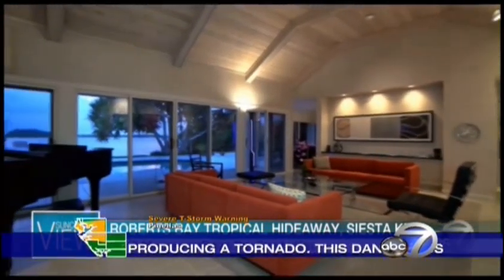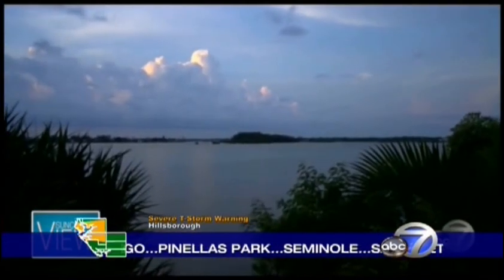Real Estate for Sale in Sarasota with Tia Castle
1. Fifty Central Avenue. Apt 16, Sarasota, FL Daniel Matusiak
2. 842 Mangrove Point Rd. Siesta Key, Sarasota, FL Joan Koplin
3. 3315 Bayshore Rd., Sarasota, FL Joel Schemmel